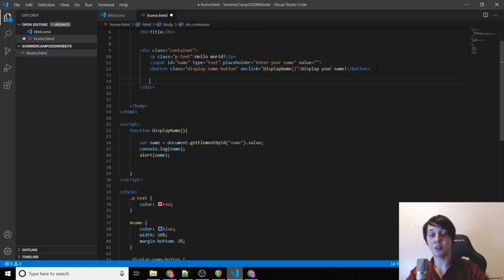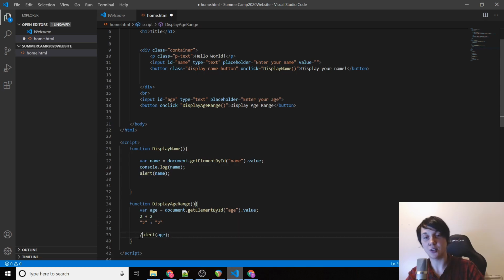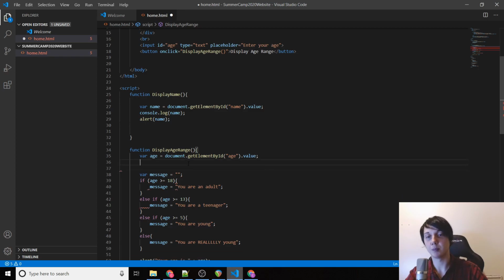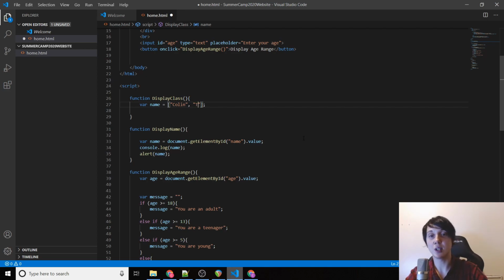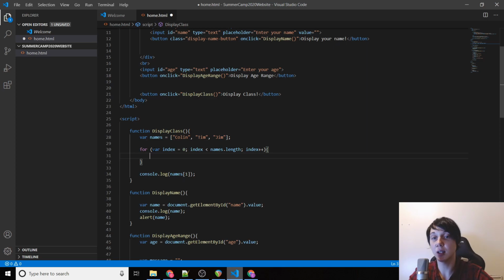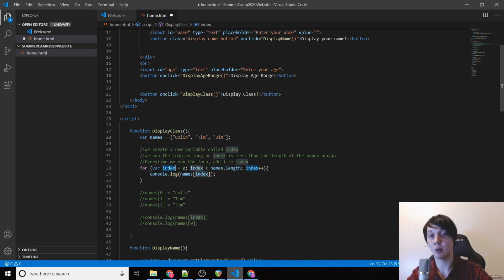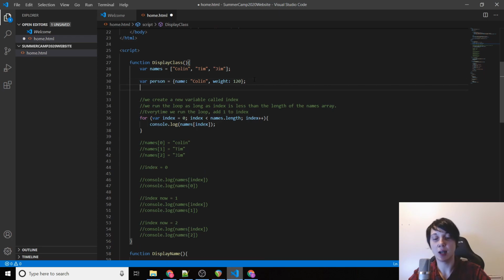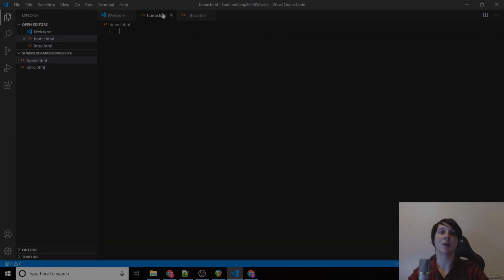Javascript Continued... | Web Development Part 3